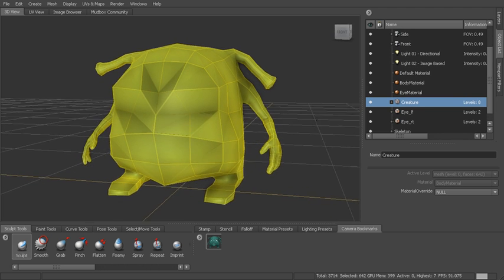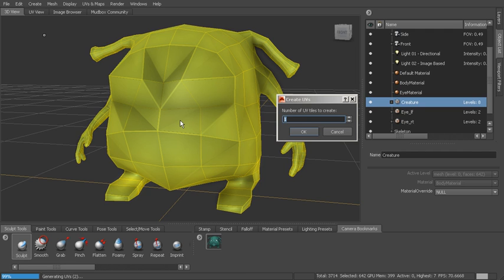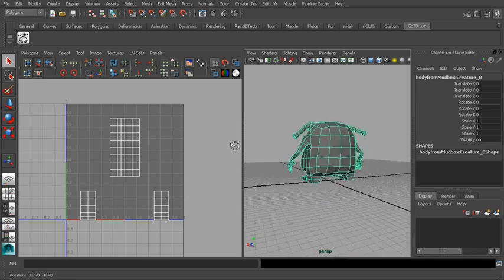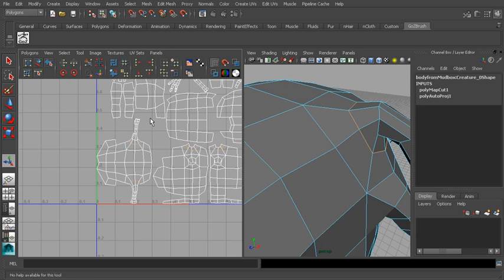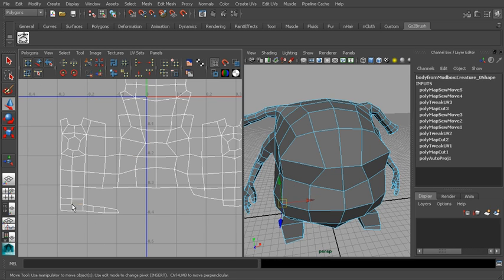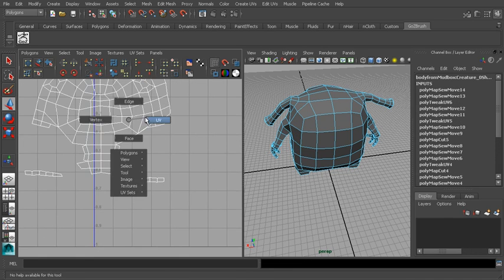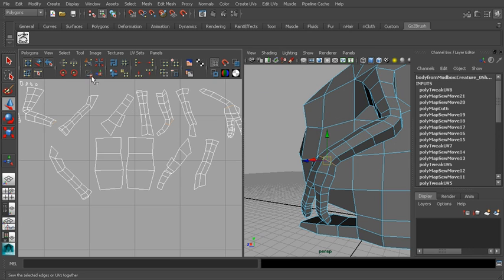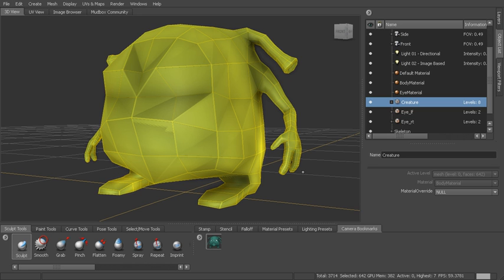Your First Day in Mudbox Tutorial 9